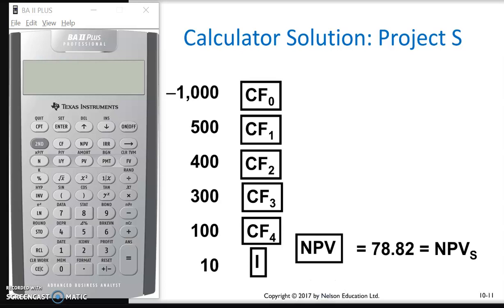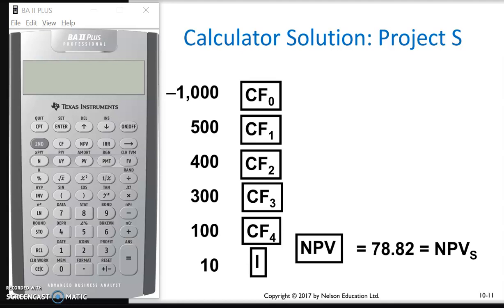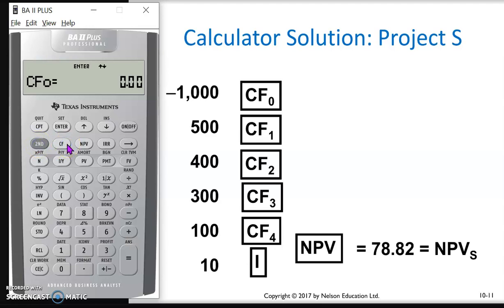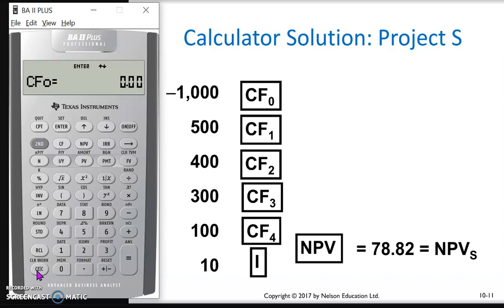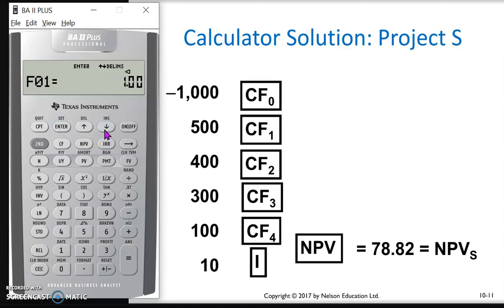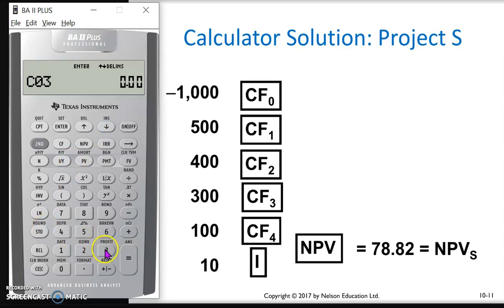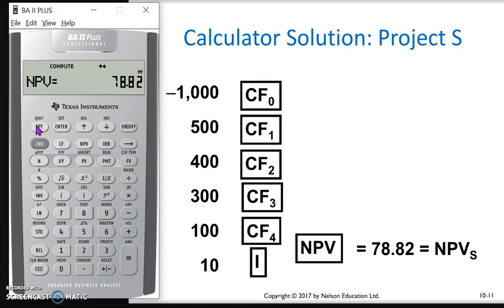Calculating NPV using BA IIPlus Financial Calculator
Calculating Net Present Value using BA IIPlus Financial Calculator